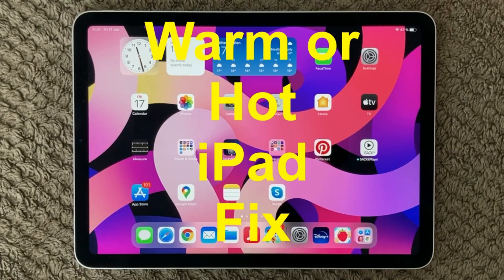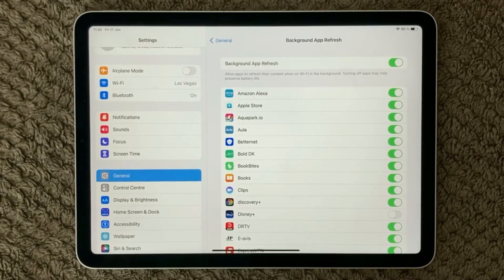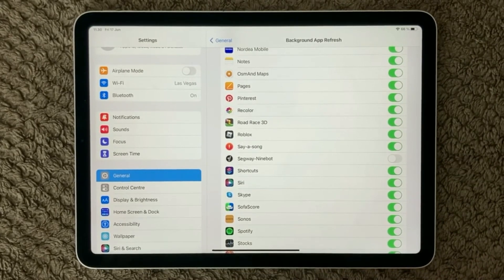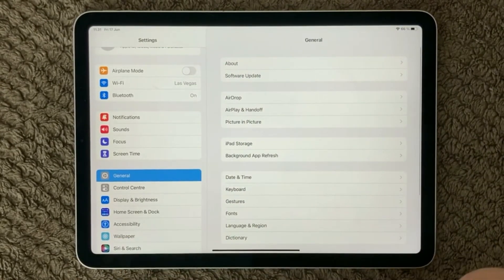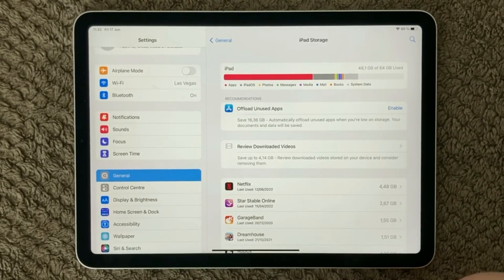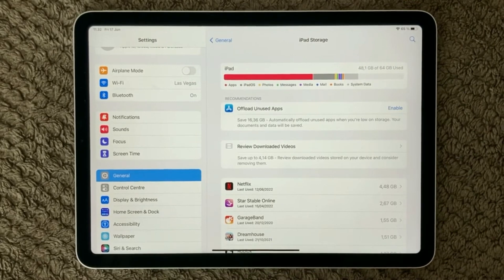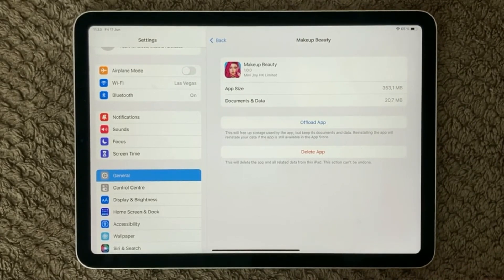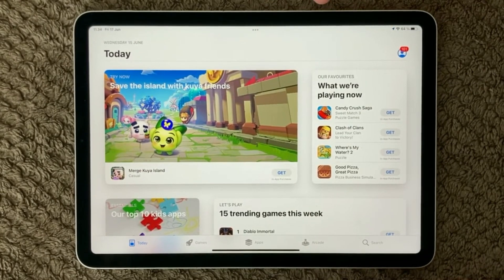iPad Hot or Warm Problem Fix, How To Fix iPhone Overheating or Slow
Potential Problems Caused by iPad Overheating.

While it is normal for an iPad to feel warm during heavy usage, overheating can lead to several issues, including:
-Slowing down or stopping of applications.
-Malfunctioning of the camera flash.
-Slow or complete halting of the charging process.
-Display not functioning as expected.

Recommendations to Cool Down Your iPad
-Move the device to a cooler location, away from direct sunlight.
-Close any running applications, especially those with intensive graphics, such as games.
-Disable Background App Refresh.
-Avoid using the iPad while it is charging and ensure to use an Apple Certified Charger.
-Restart the device to clear the cache.

Storage Management
Ensure to maintain at least 2GB of free space for optimal performance. This can be checked by navigating to Settings - General - iPad Storage.

Warning
Never place an overheating iPad in a freezer or in front of an air conditioning unit, as rapid cooling can cause condensation and damage the internal components.

Improving Performance on Older Devices
Even after several years of usage, there are numerous ways to enhance the performance of an iPad or iPhone:
-Close background applications.
-Optimize Safari performance.
-Restart the device regularly.
-Disable automatic app updates.
-Free up storage space.
-Turn off app notifications.
-Disable Spotlight searching.

What to Do If Your iPad Freezes
If your iPad becomes unresponsive or excessively sluggish, a force restart may be necessary. For older iPads, this can be done by holding down the home button and the power button simultaneously for more than ten seconds until the Apple logo appears. For iPads with Face ID, use the appropriate combination of buttons.

By following these guidelines and adopting regular maintenance practices, you can ensure that your iPad or iPhone remains efficient and reliable, extending the lifespan and performance of your Apple devices.